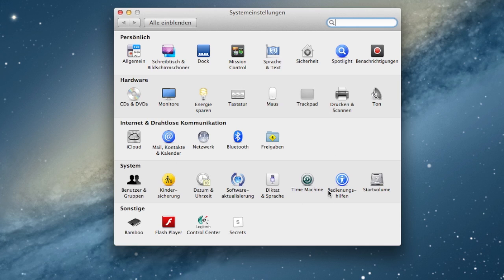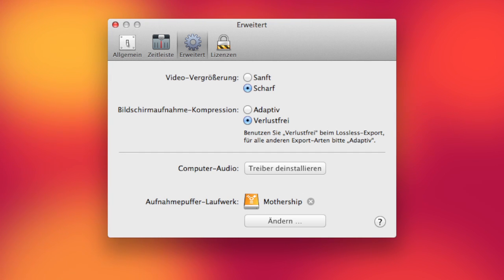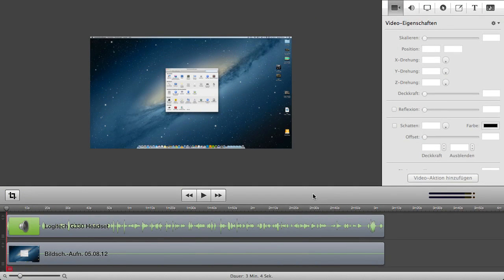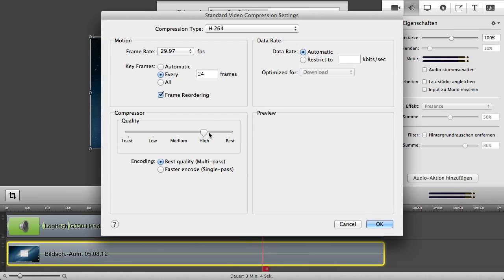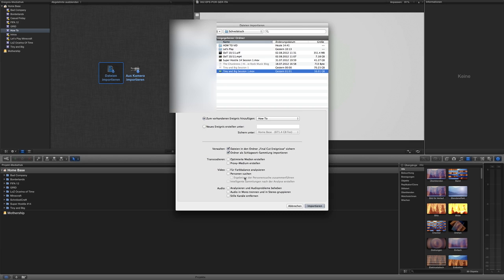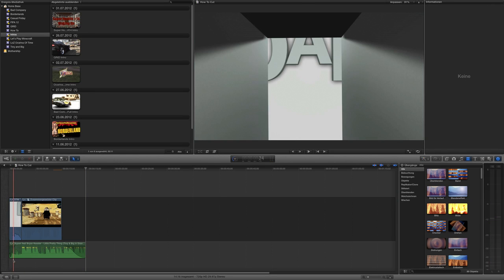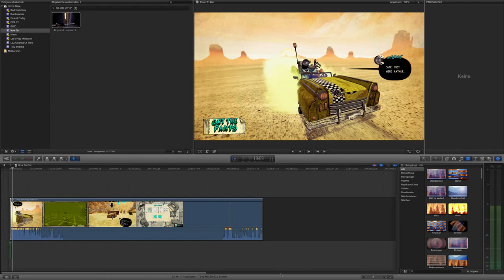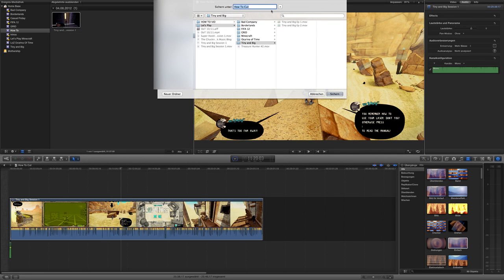How I make my videos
Today I show you some behind the scenes work. I take you through the process and the setting of my workflow, from start to finish. I hope it helps some of you out a bit. If you have any questions, just write a comment.